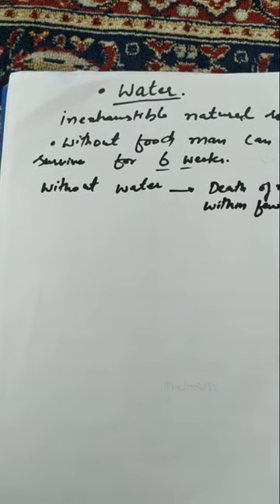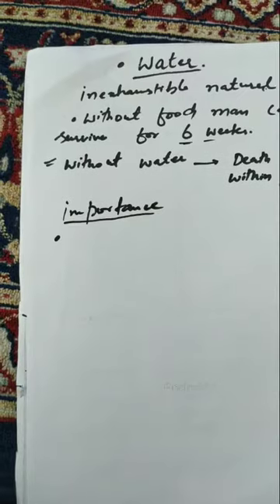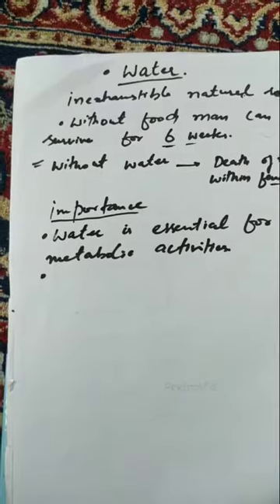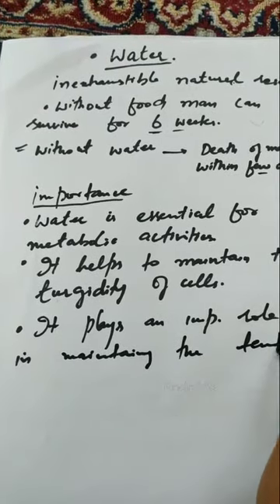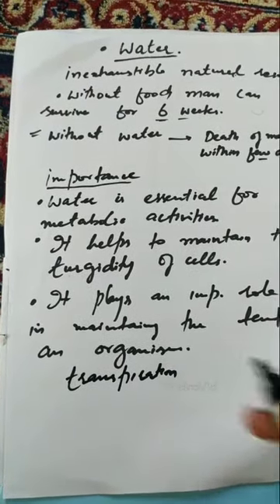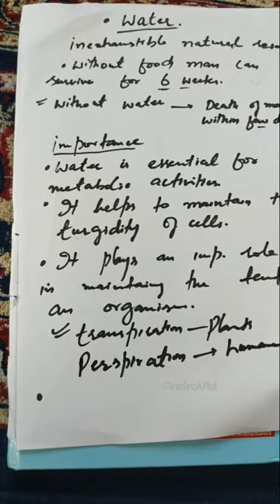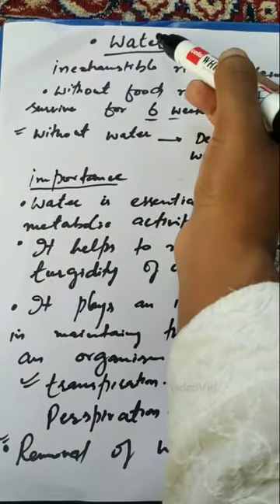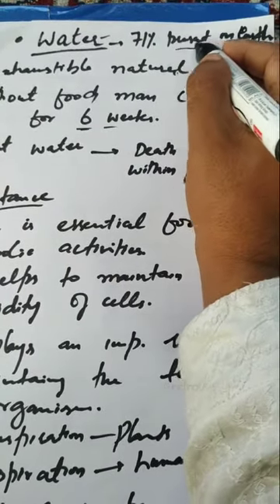10th biology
Water